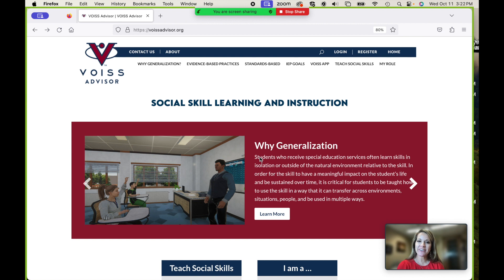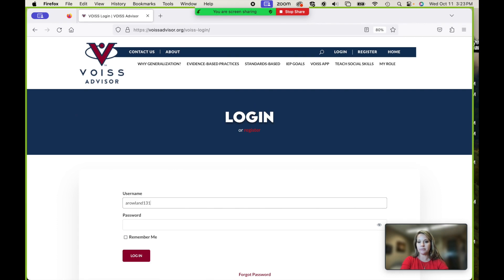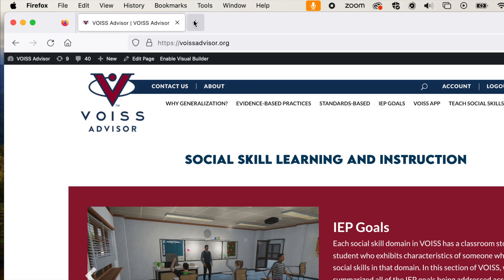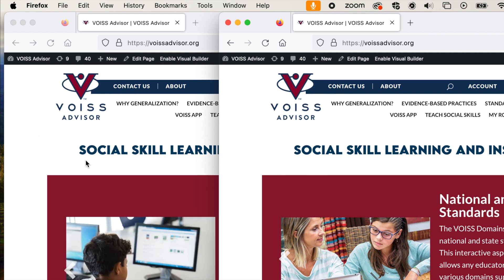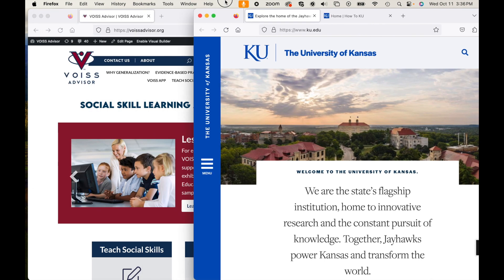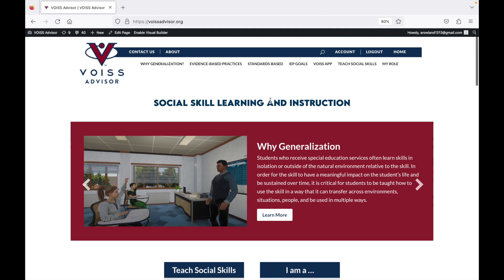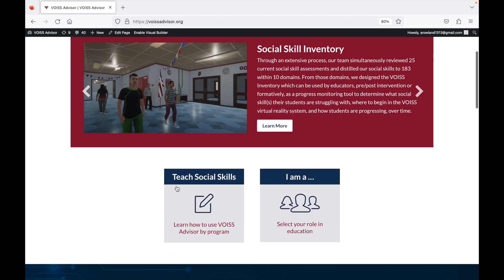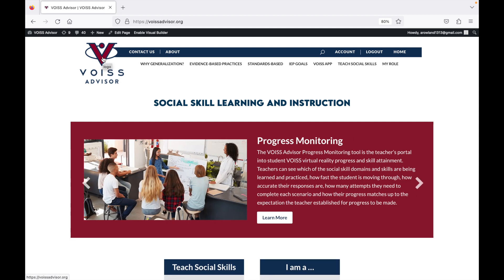Educators Getting Started in VOISS Advisor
This is a professional learning video for educators who want to begin using VOISS Advisor. This video highlights the need to register/login with a free account and the basics of site navigation.